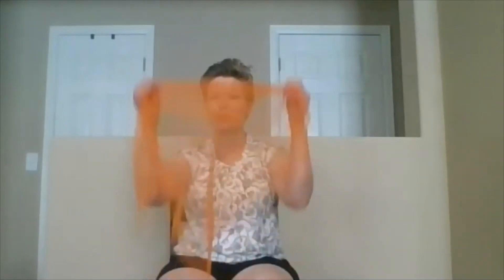Sing-Wave Your Scarf with Ms Kristin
Don't have a scarf? Doesn't matter! Grab a toy, blanket, shirt or just your use your body to move and groove to this song about opposites.

Lyrics:
I wave my scarf up & down
up & down
up & down
all day long

I wave my scarf fast & slow
fast & slow
fast & slow
all day long

I wave my scarf round & round
round & round
round & round
all day long

I wave my scarf left & right
left & right
left & right
all day long

I wave my scarf high & low
high & low
high & low
all day long